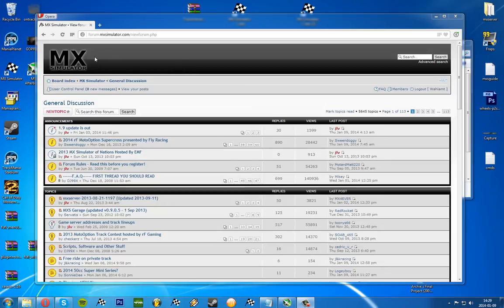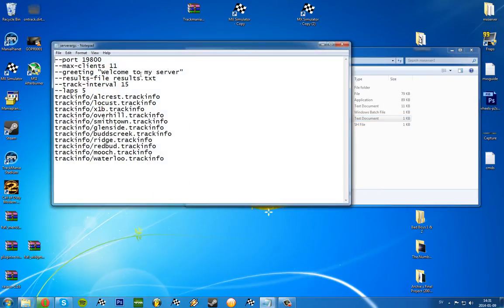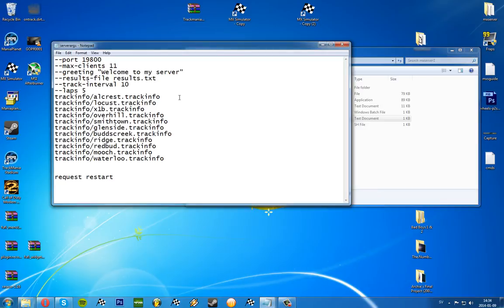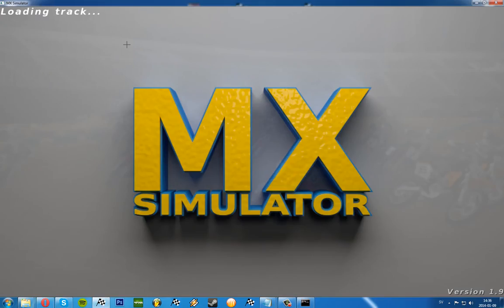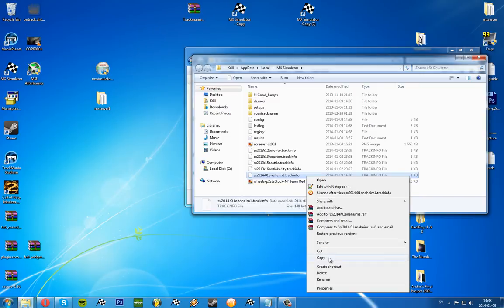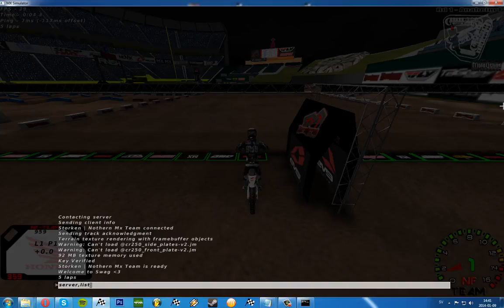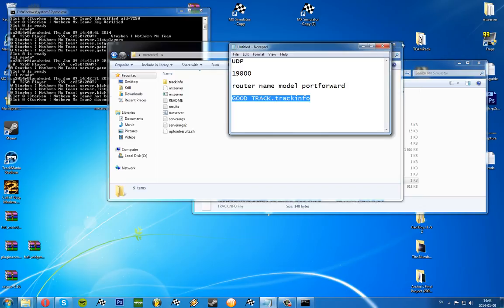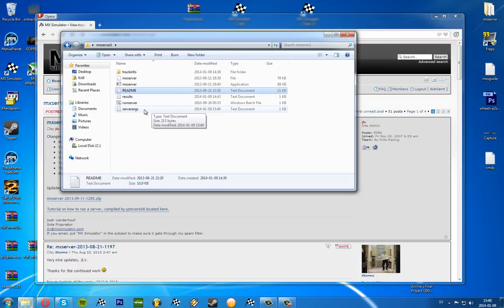How to setup and run a server - Mx Simulator - Tutorial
In this tutorial I show you how to set up a server in Mx Simulator. I also show you some basic commands that may be good to know if you want to run a server.

This is without Hamachi.